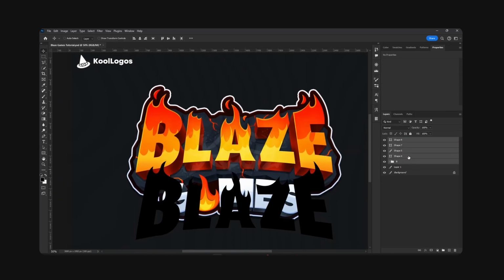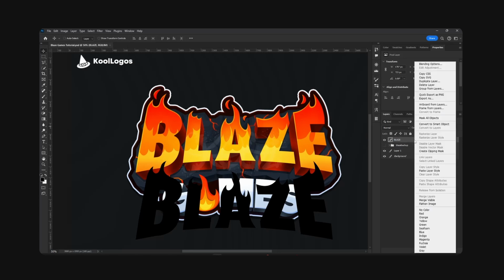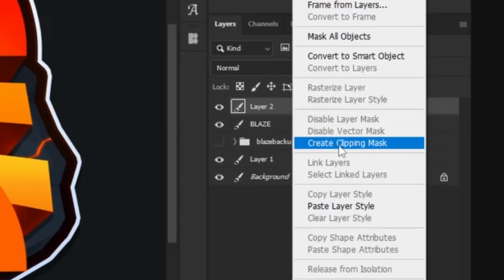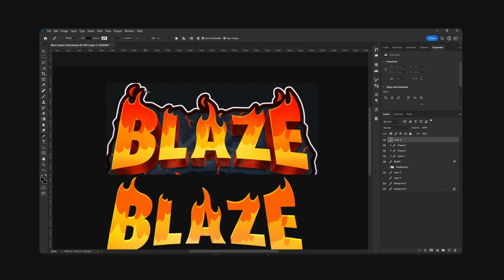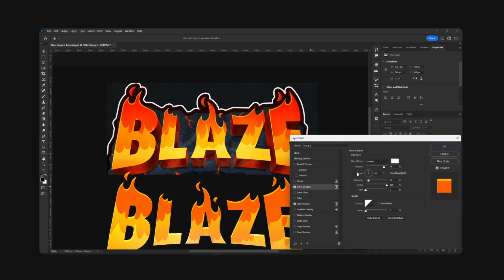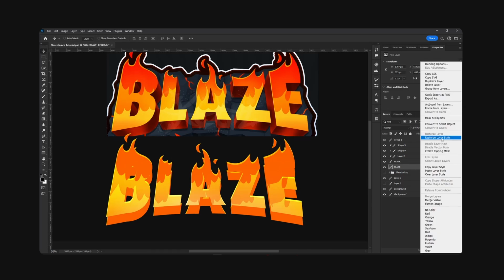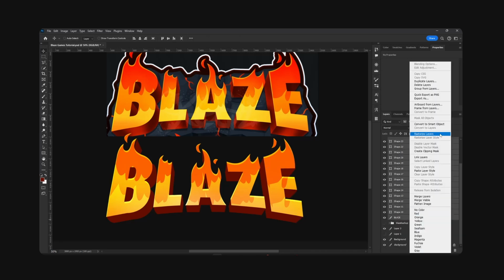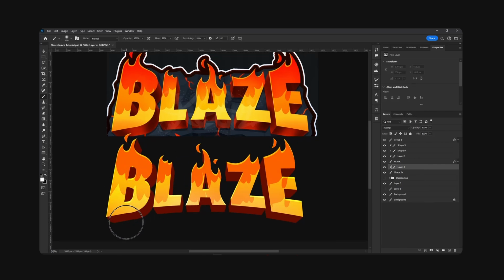Roblox Logo Tutorial: Blaze Games